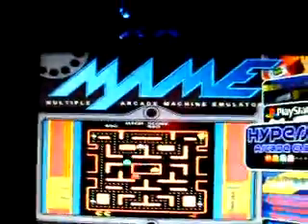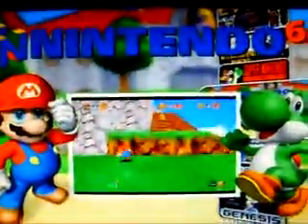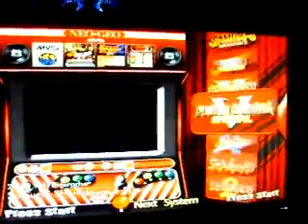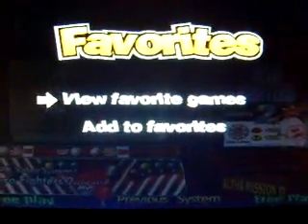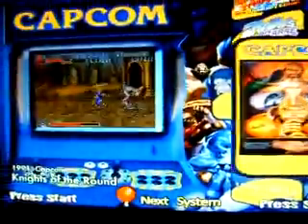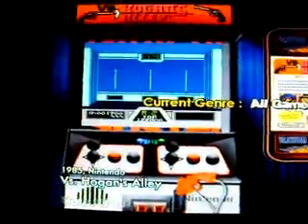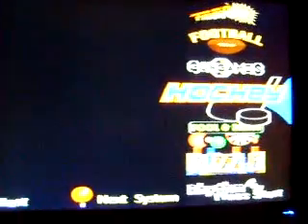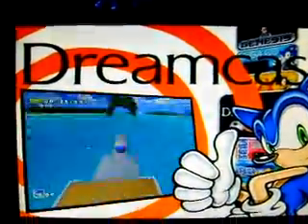New Hyperspin Features Demo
Check out Hyperspin here

Demo of the new features Hyperspin will have on it's new release. The Hyperspin team set the bar really high for all front ends in the past but the new Hyperspin leaves them behind. 2010 will see a new level of entertainment.

Demoed By Koolbrez67